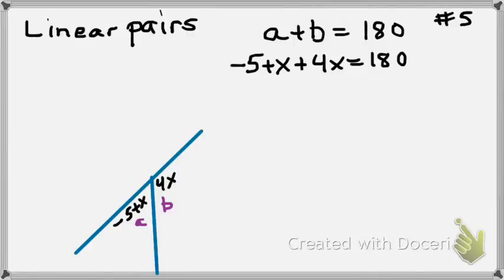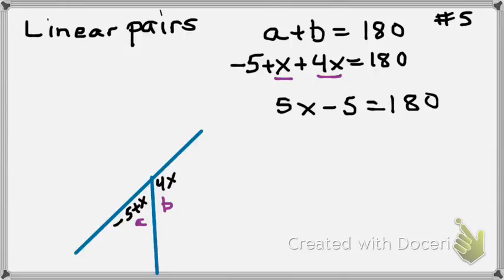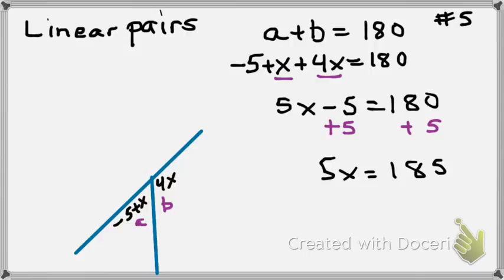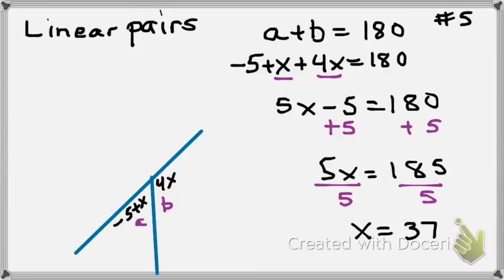sm2 5.1 ws B #5